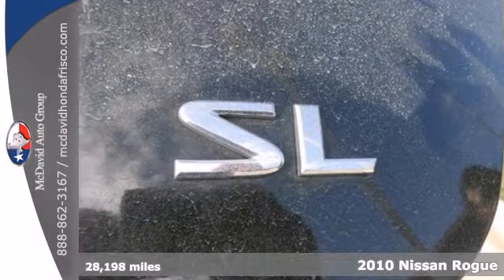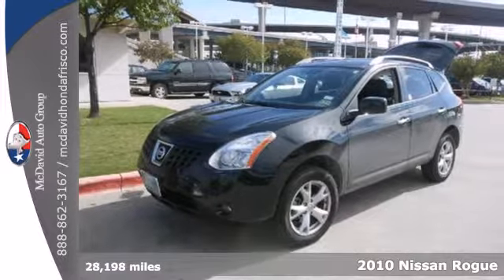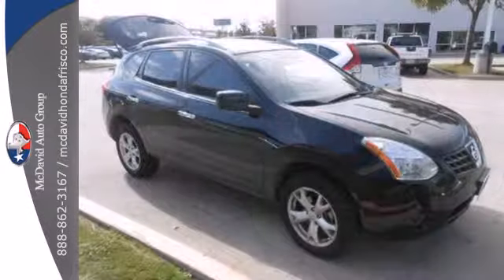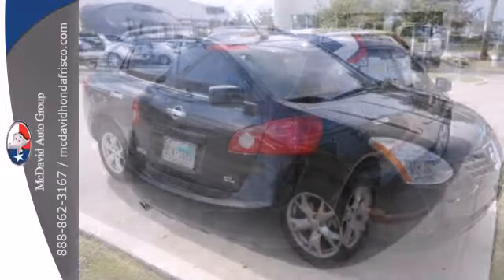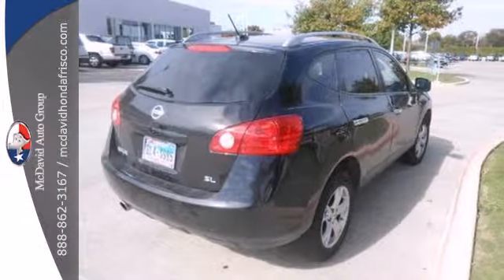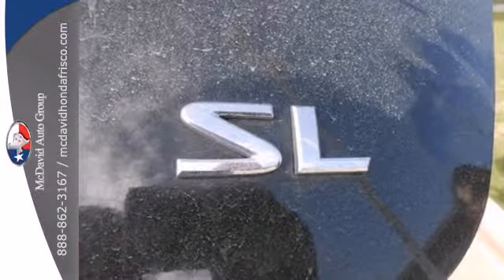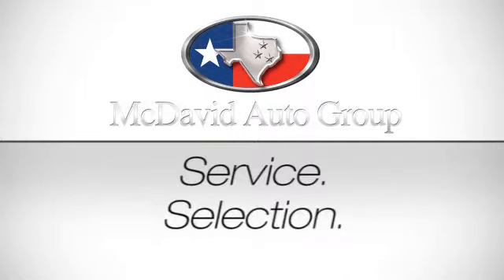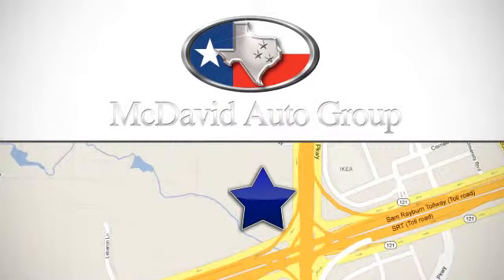2010 Nissan Rogue Frisco TX Dallas, TX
Year: 2010
Make: Nissan
Model: Rogue
Trim: Continuously Variable Automatic
Engine: 4 Cylinder
Transmission: Continuously Variable Automatic
Color: Black
Interior: Black
Mileage: 28198
Stock #: AW503928
Looks Fantastic! This near new 2010 Nissan Rogue has a great looking Black exterior and a Black interior! Low miles with only 28,198 miles! Our pricing is very competitive and our vehicles sell quickly. Please call us to confirm availability and to setup a time to drive this Rogue! We are located at: 1601 Dallas Pkwy, Frisco, TX, 75034. We are proud to be in the top 12 Honda Dealers across the nation and # 1 in Texas (in 2011 new vehicle sales ??? as verified by AHM). We credit the fantastic employees that we have here and the wonderful customer base that we have as well. We understand that your time and money is valuable to you and that is why we do our best to make it as convenient as possible to do business with us. David McDavid Honda of Frisco is the The #1 Honda Dealer. In Sales. In Texas. We proudly server Frisco, Dallas, McKinney, Allen and Plano, TX area.

David McDavid Honda of Frisco is a Frisco Honda Dealer, specializing in new Honda cars, Honda hybrids and Honda SUVs for the Dallas TX area. For years, David McDavid Honda of Frisco has been the Honda auto dealership of choice, serving surrounding communities such as McKinney, Allen and Plano.

As your leading Dallas Honda dealer David McDavid Honda of Frisco has access to a large inventory of new and used Honda vehicles. At David McDavid Honda of Frisco, our sales representatives can help you to buy your next car, hybrid or sports utility vehicle through careful research and attention to detail. Above all, it is our goal to make the car buying experience easy for you find the new Honda automobile that is right for you.